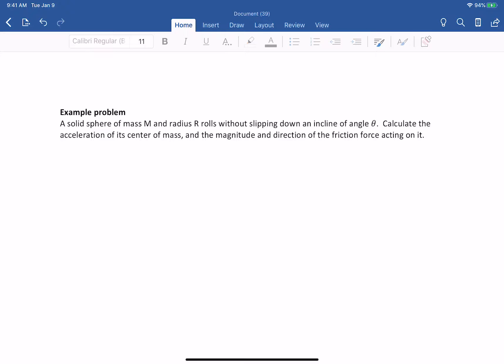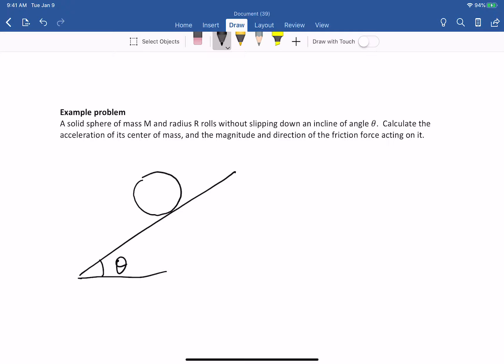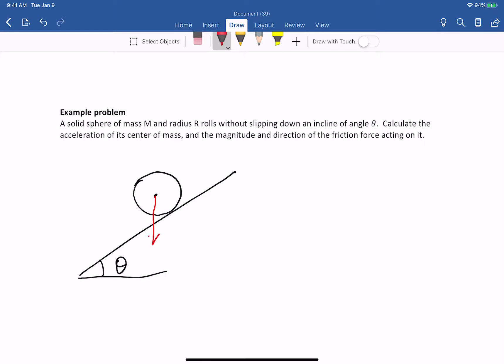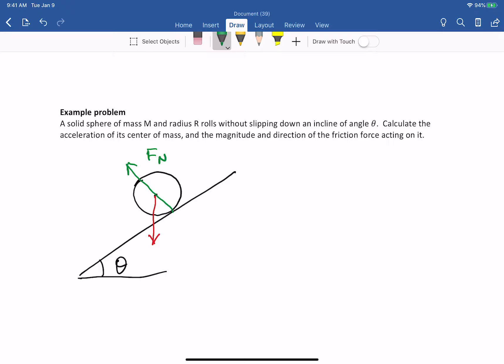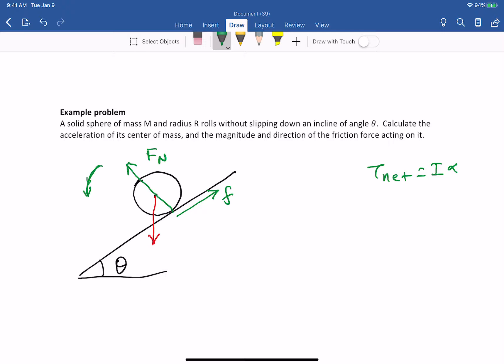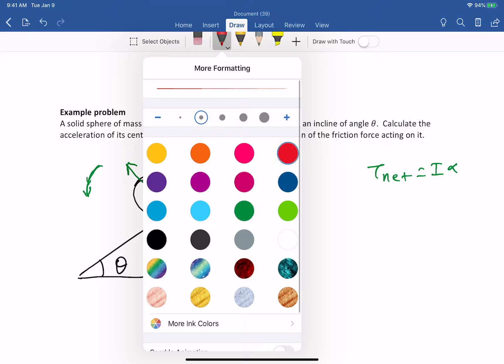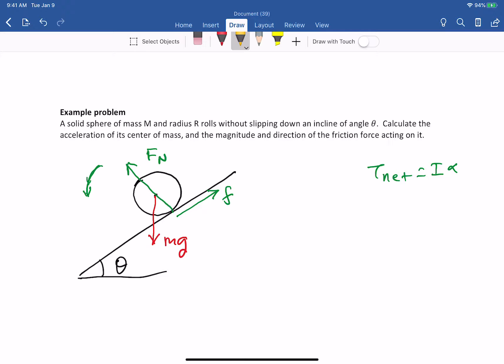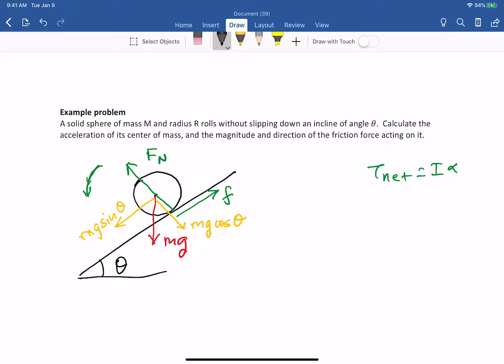Rolling down an incline example problem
A solid sphere of mass M and radius R rolls without slipping down an incline of angle θ.  Calculate the acceleration of its center of mass, and the magnitude and direction of the friction force acting on it.